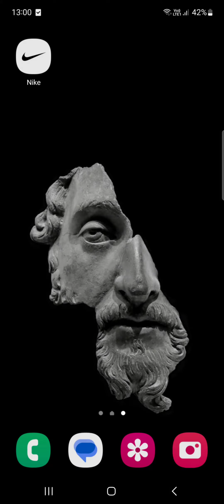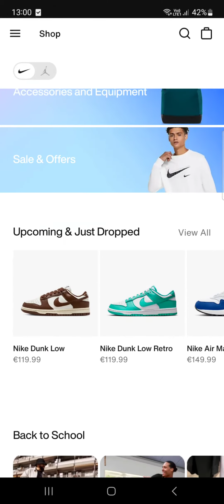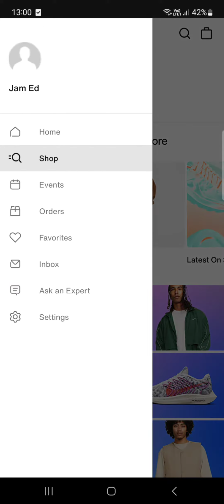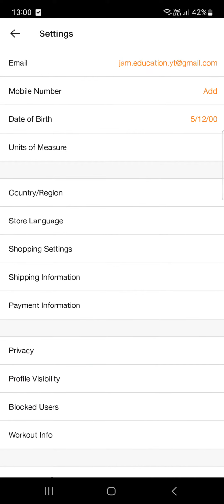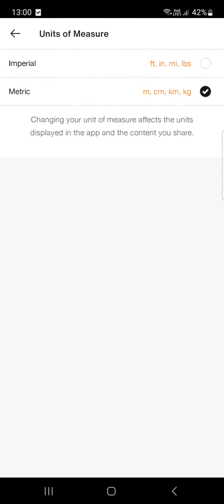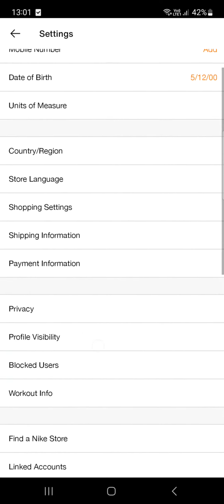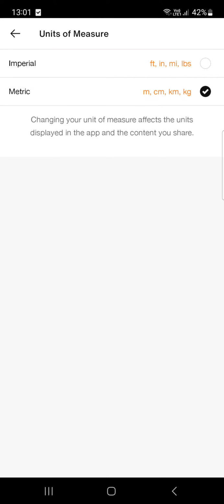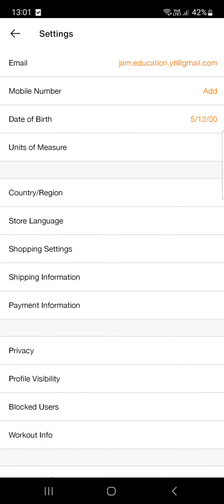How To Set Units On Nike?